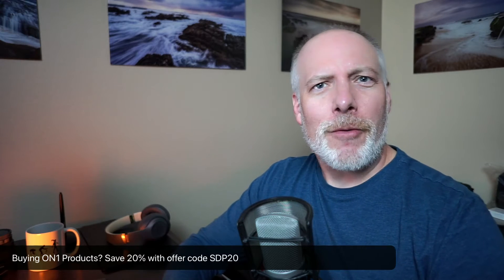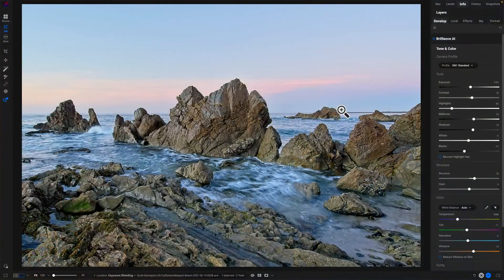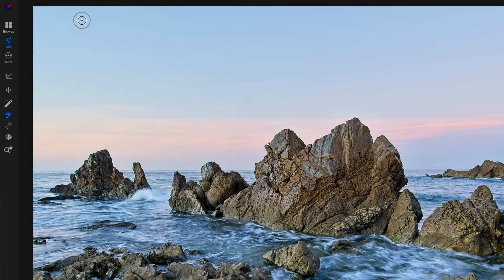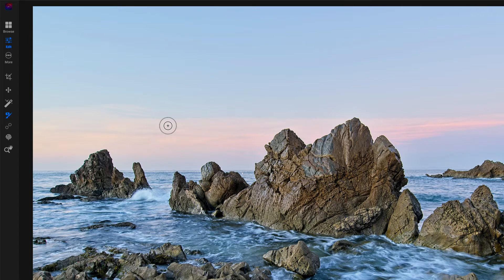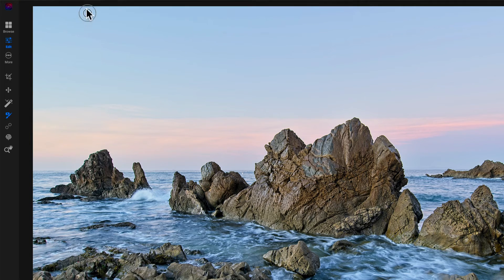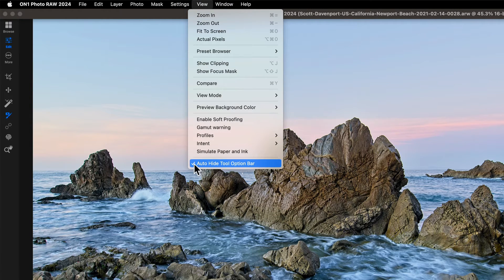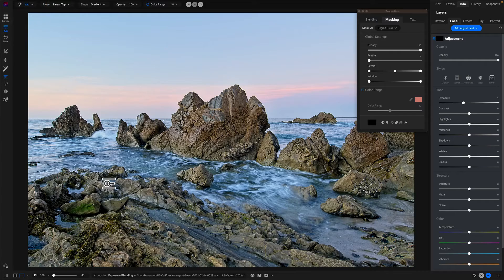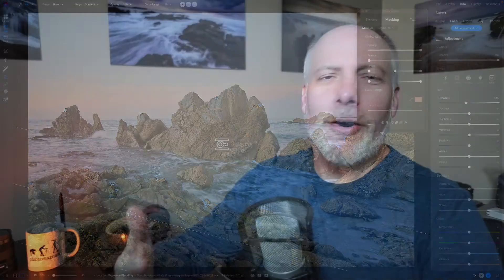My @!#?@! Frustration With The Auto-Hiding Toolbar In ON1 Photo RAW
The auto-hiding toolbar in ON1 Photo RAW 2024 is driving me batty! If you run Photo RAW in full screen mode on a Mac (like I do), the auto-hiding toolbar competes with the macOS toolbar. And it’s frustrating!!!

Thankfully, the gang at ON1 have a menu option to reclaim your sanity.

00:00 The Auto-Hiding Toolbar In ON1 Photo RAW Is Driving Me Nuts
00:16 Use Discount Code SDP20 To Save 20% on ON1 Products
00:26 Why Is The Auto-Hiding Toolbar A Problem?
01:24 How To Turn Off The Auto-Hiding Toolbar
01:52 Wrap-up